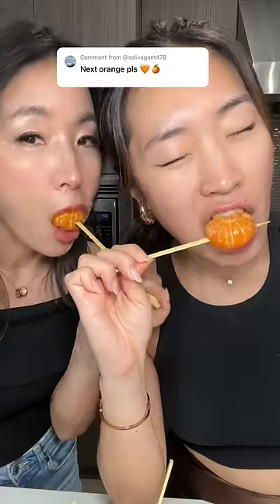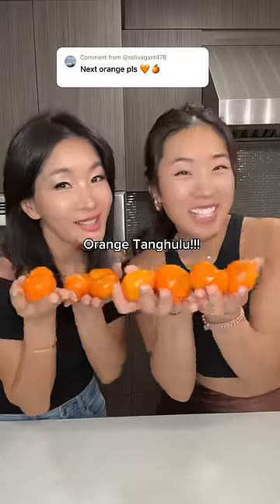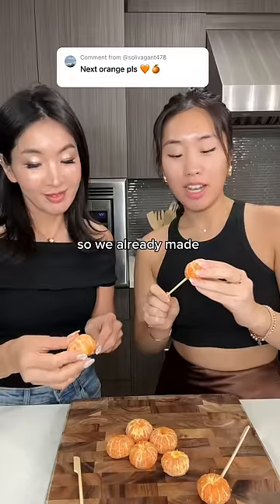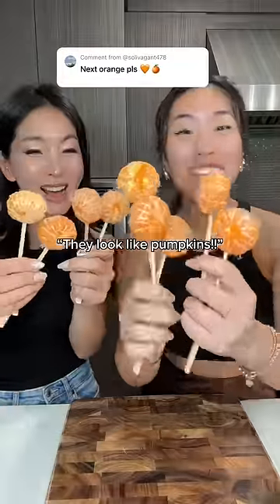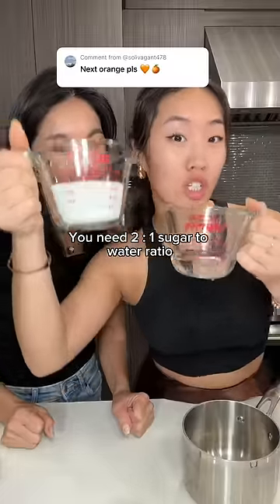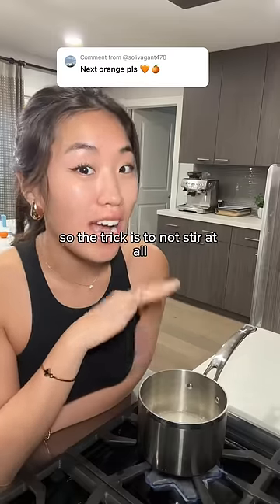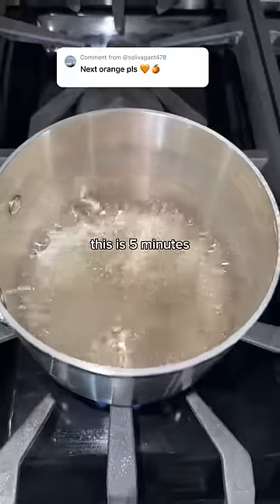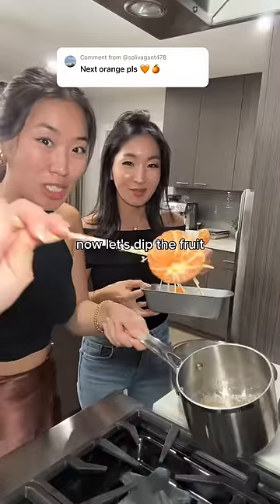This tanghulu might be our favorite one yet👀🍊 what should we make next?